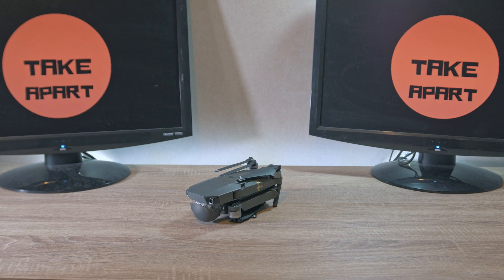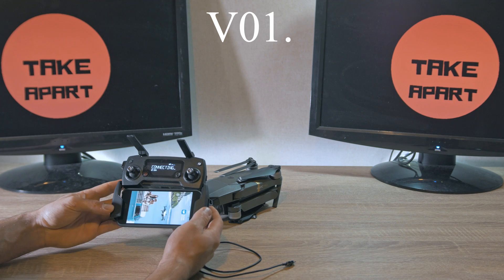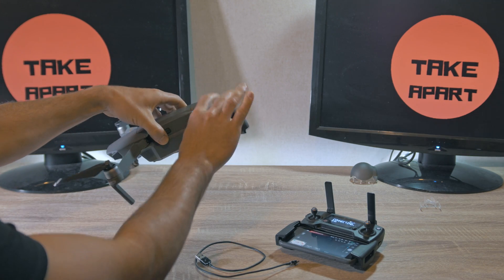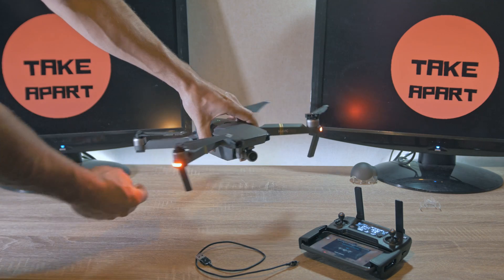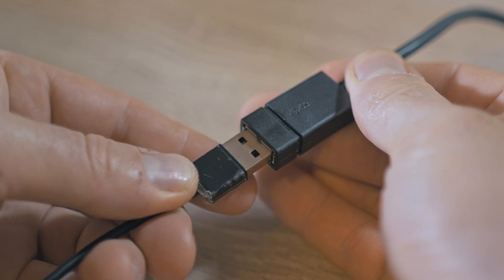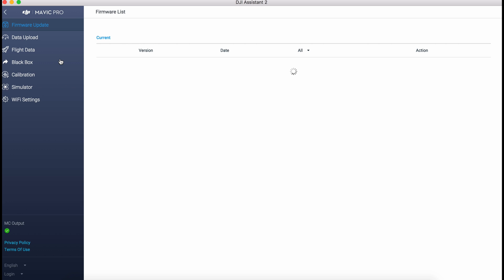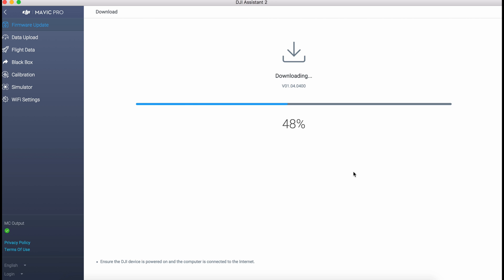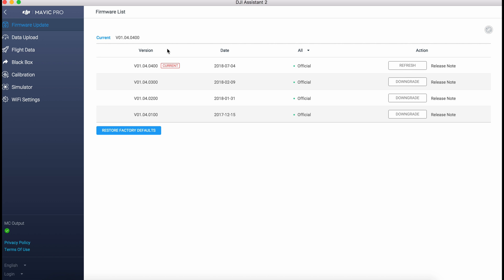DJI Mavic Pro | 01.04.0400 | firmware update | how to update drone | [4K]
new update for dji mavic pro ... version 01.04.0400 ...come out after releasing new dji mavic air drone ! hopefully it will improve flight and fix some bugs !

Waterproof Bag:

DJI Hat:

DJI landing pad:

Mavic USB controller  cables: